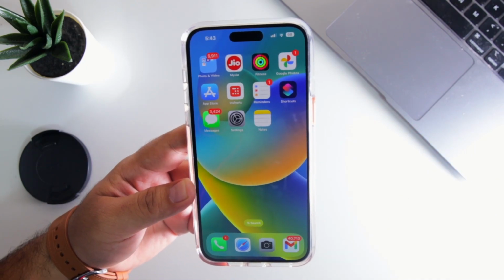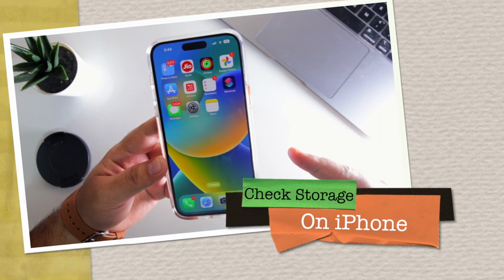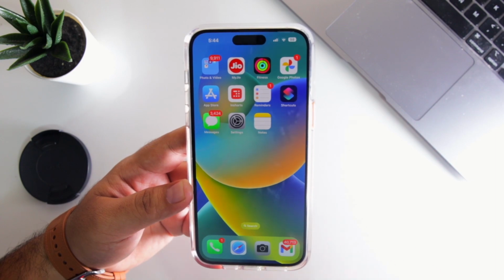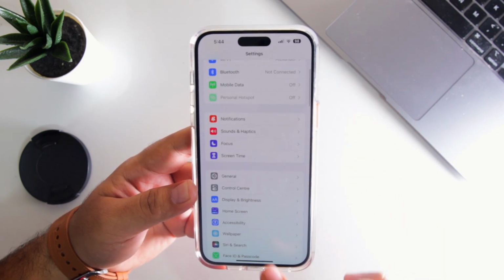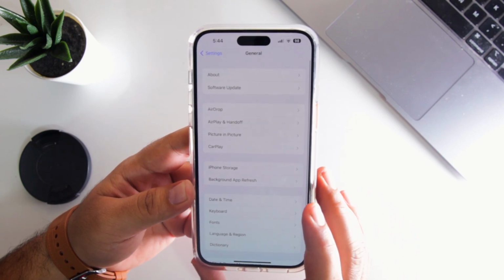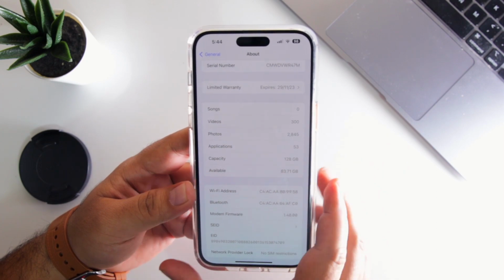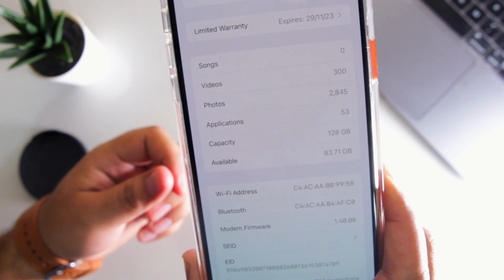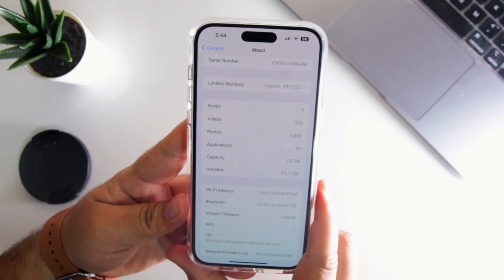How to Check Storage on iPhone?(iPhone 14 Pro/Max)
In this video, I showed How to Check Storage on iPhone. For this video, I have demonstrated the process of checking storage capacity via iPhone 14 Pro Max.

Use the same method as shown in the video to find the storage capacity of any iPhone.